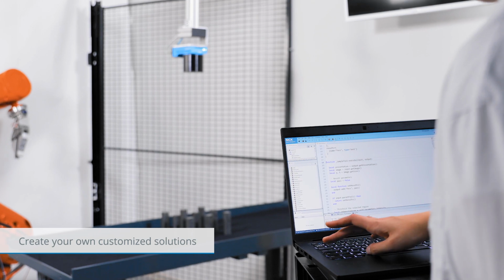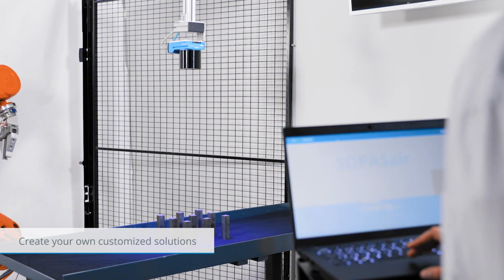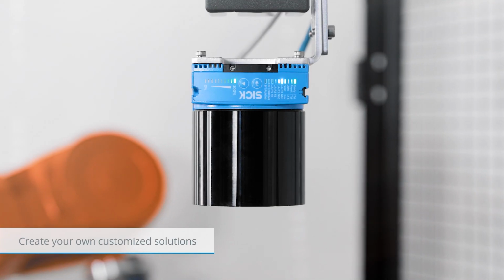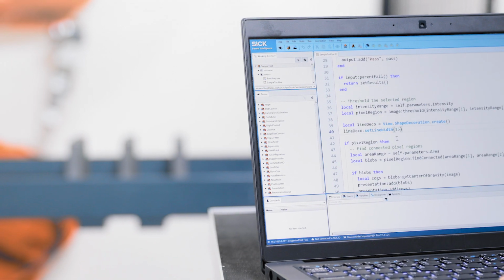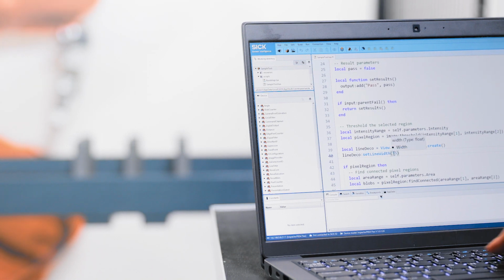Machine vision solution for easy quality inspection in factory automation | SICK AG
The Quality Inspection SensorApp is the future for automated quality assurance. With this app you improve production yield, make sure you deliver high quality products and significantly improve your profitability.